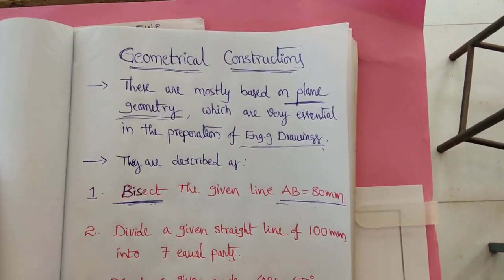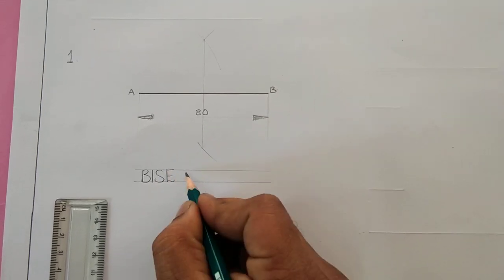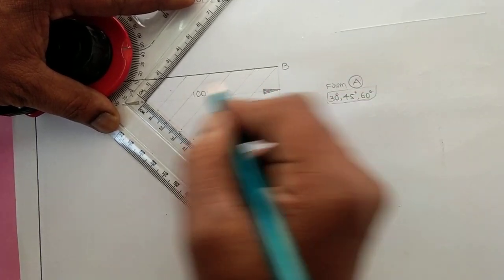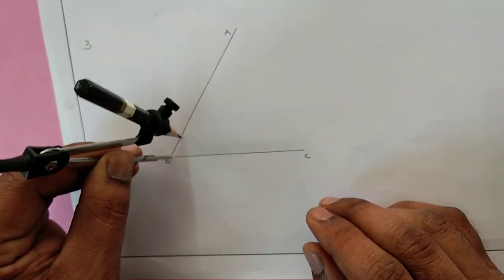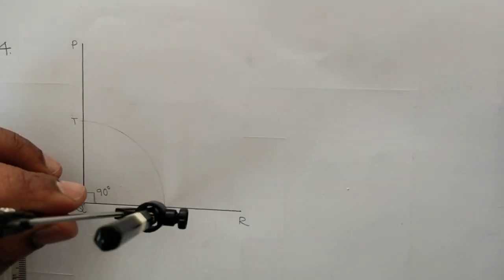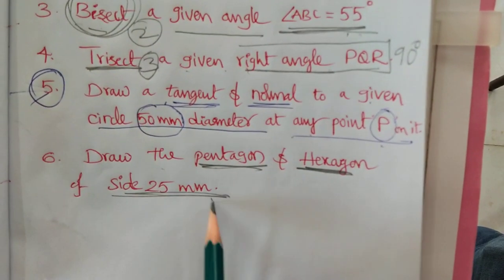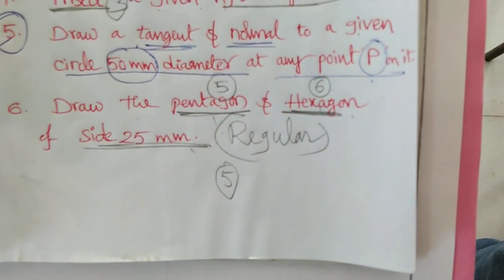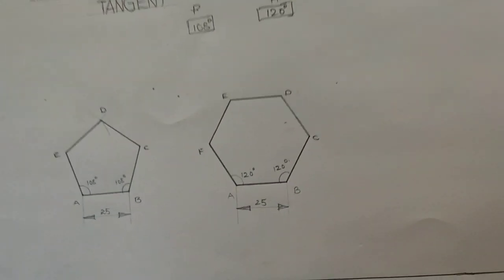Class 04: "Geometric Construction" - Engg Drawing by K.ASHOK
Geometric Constructions